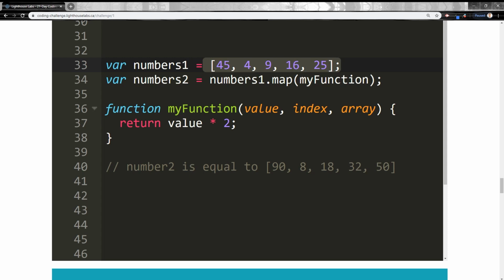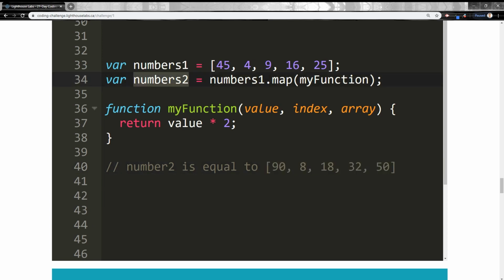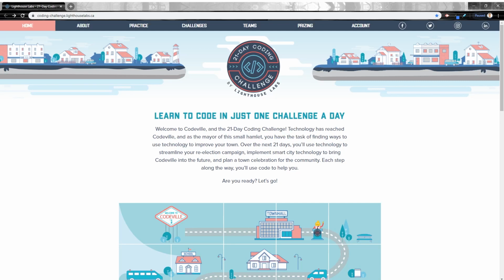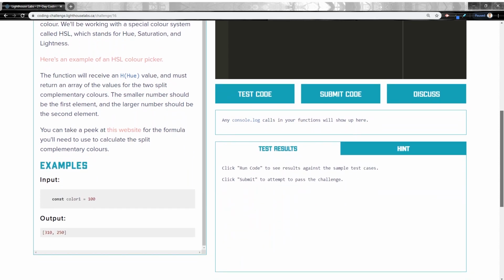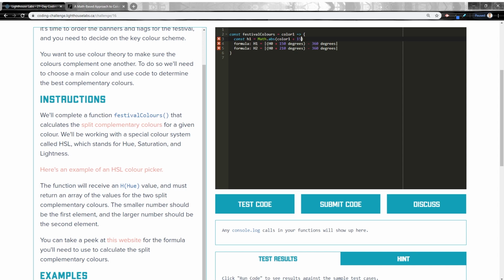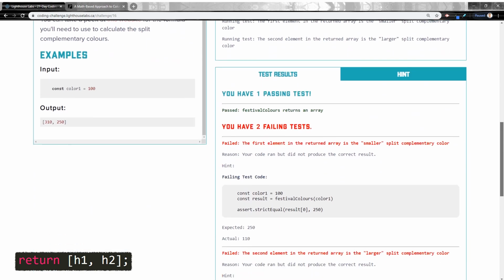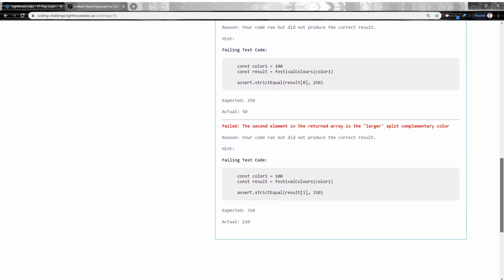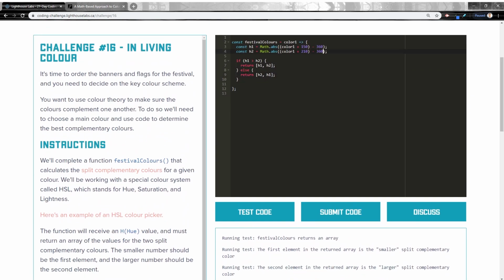Day 16 - .map Method - 21-Day Coding Challenge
We tackle the .map method and solve the day 16 challenge of the 21-Day Coding Challenge by Lighthouse Labs